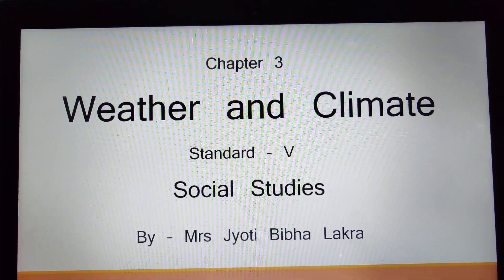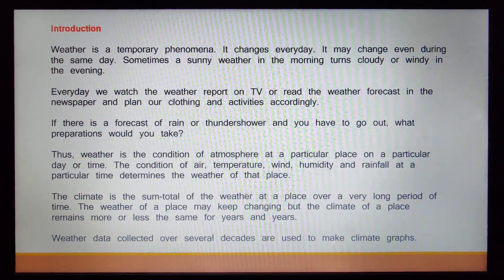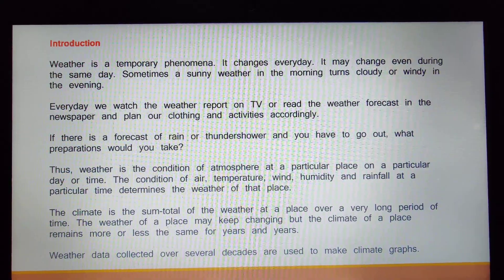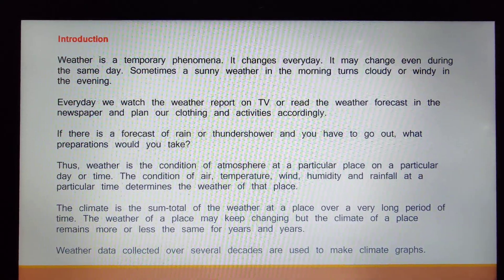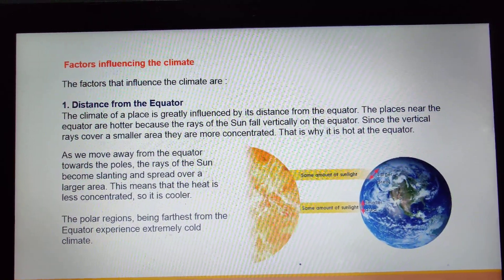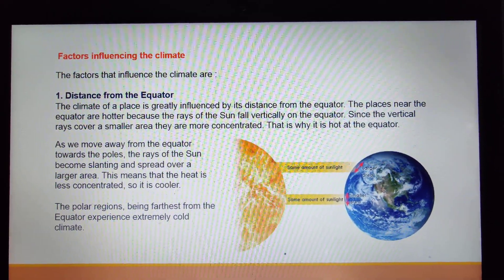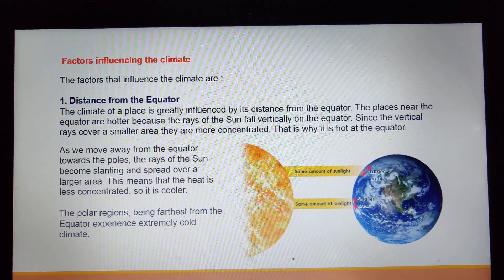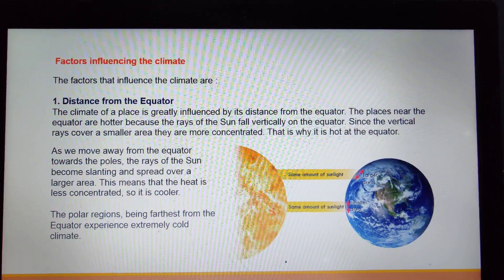STD 5_CH 3_ S.ST_ WEATHER AND CLIMATE (Part 1)_ MRS JYOTI B LAKRA